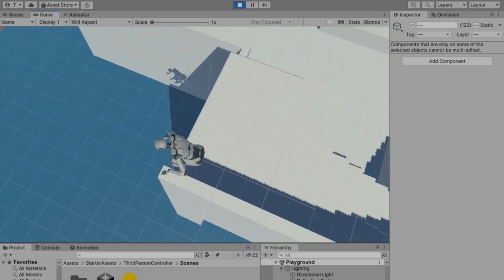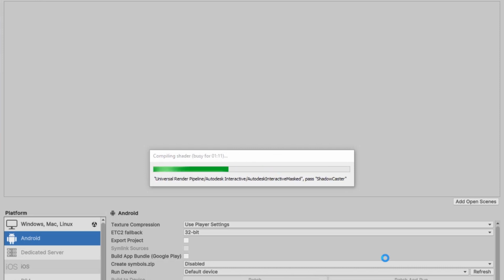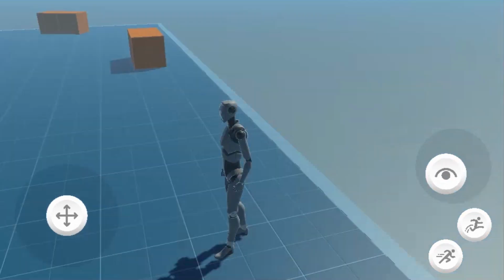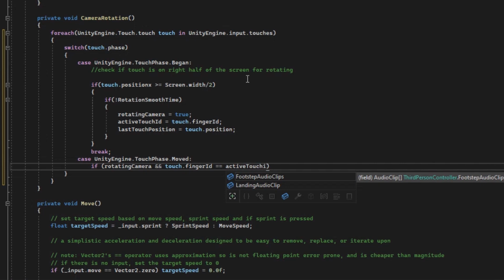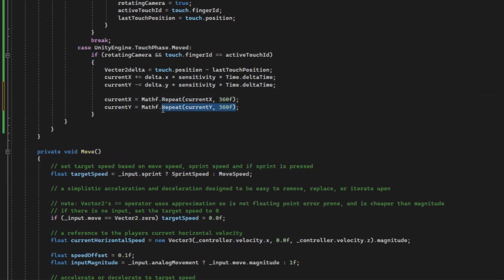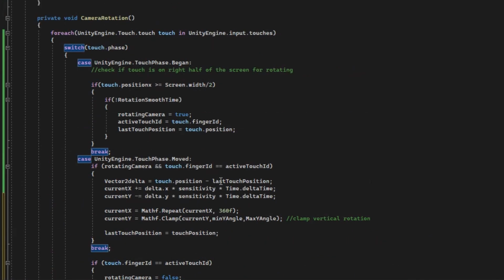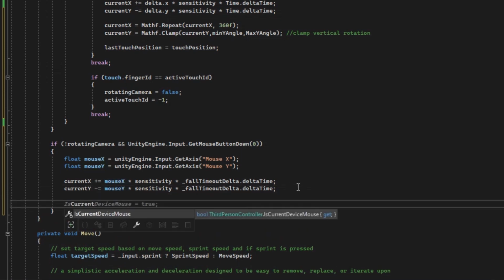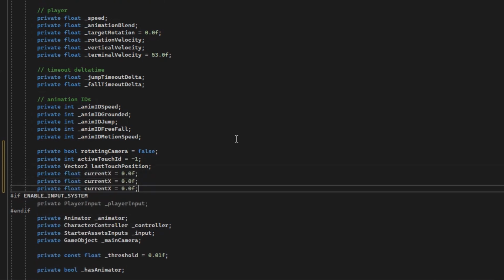Enhancing Camera Control : Touch-Based Rotation in Starter Assets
Discover the ultimate guide to revolutionize your camera control in Unity using Starter Assets! In this tutorial, learn how to implement touch-based rotation for seamless and intuitive camera movement. Say goodbye to traditional joystick controls and embrace the power of touch input for smoother navigation in your Unity projects. Whether you're a beginner or an experienced developer, this step-by-step tutorial will elevate your game development skills and enhance the player experience. Get ready to unlock the potential of touch controls and take your projects to the next level!

Top Search Tags:

Unity Camera Control
Touch-Based Rotation
Starter Assets Tutorial
Unity Game Development
Touch Input Tutorial
Camera Movement Tutorial
Unity Touch Controls
Mobile Game Development
Touch Input Unity
Unity Touch Camera

SEO:

Transform your Unity game development experience with this comprehensive tutorial on touch-based camera rotation using Starter Assets. Explore step-by-step instructions, tips, and tricks to implement intuitive touch controls, enhancing player immersion and engagement. Perfect for mobile game developers and Unity enthusiasts looking to optimize their projects for seamless navigation and enhanced user experience. Dive into touch input implementation and elevate your game development skills today!